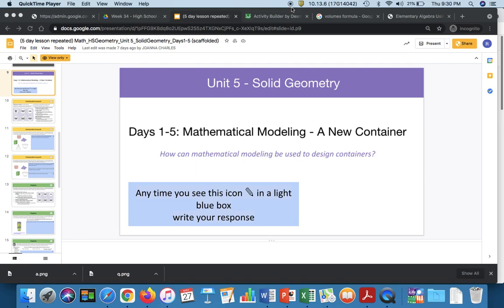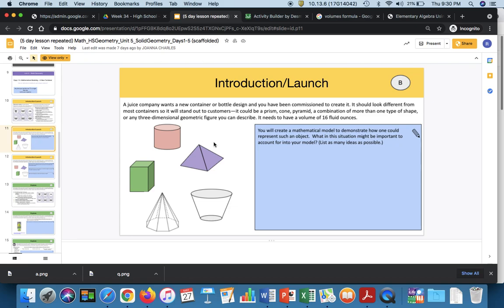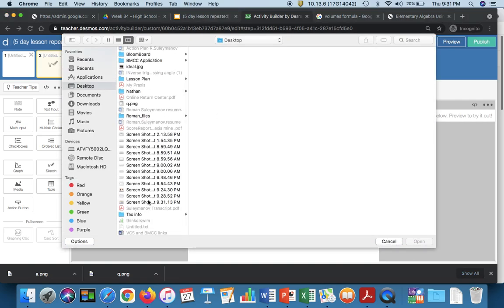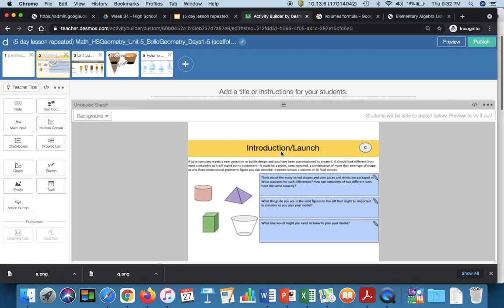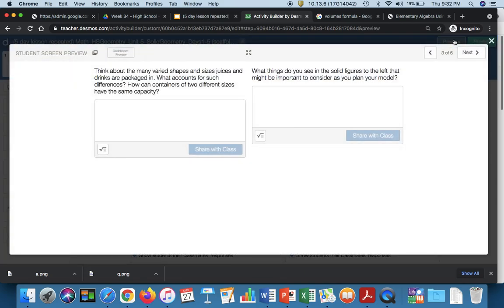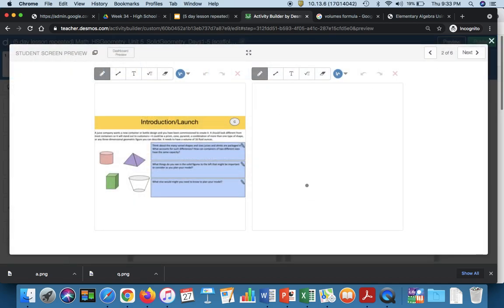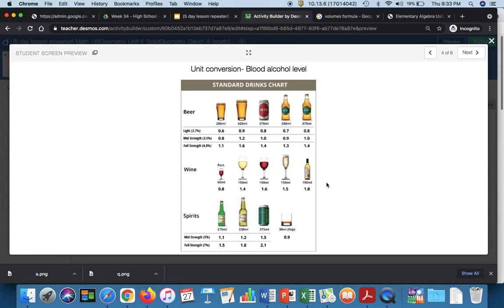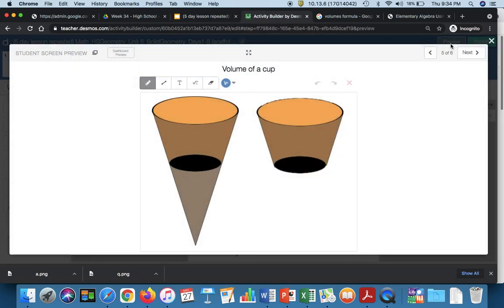5 day lesson repeated Math_HSGeometry_Unit 5_SolidGeometry_Days15 scaffolded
Using Desmos as a tool to teach a modeling lesson on solid figures.